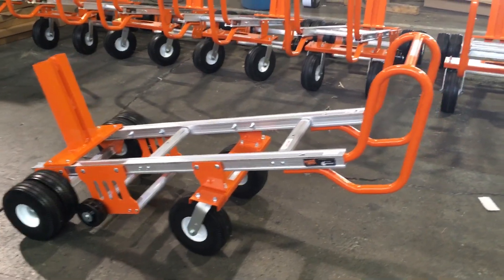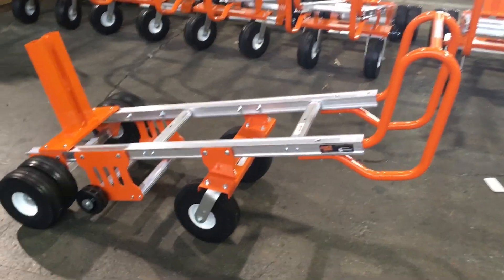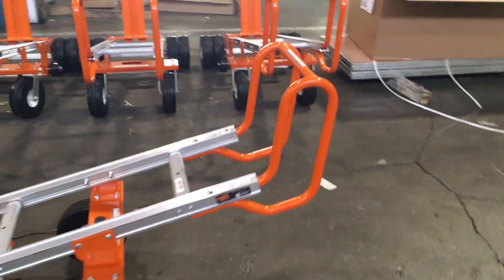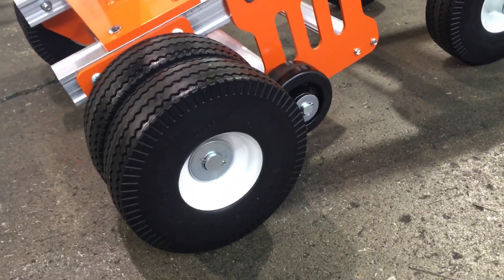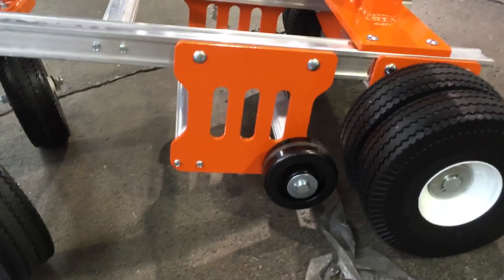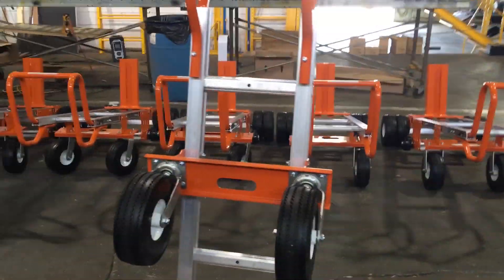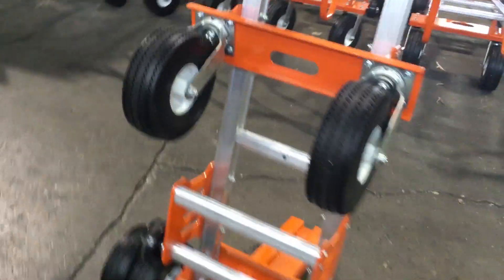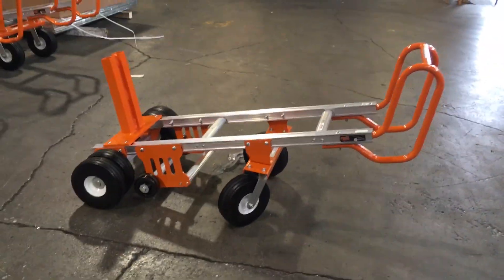Granite Industries Block and Roll Hand Truck with Looped Handle Design Brief Overview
Here's an overview of the latest Block and Roll Hand Truck from Granite Industries! This redesigned hand truck features all new infinite loop handles and the patented double fork created by B&R Innovations/Block and Roll.  The double fork is specfically designed to haul Block and Roll cement ballasts. Each cart is manufactured in Archbold, OH.

Top Features:
👍100% compatability with all Block and Roll cement ballasts.
👍Infinite loop handles ensure that grip can be found regardless of the position of the cart.
👍 SIX 10" Closed Cell Flat Free Tires on steel hubs.
👍 1" Axle diameter leads the industry.
👍 Officially licensed Block and Roll double fork design
👍 700 lb capacity ensures that the most popular cement ballasts can be hauled safetly.
👍 Fully Assembled – All Block and Roll Carts ship fully assembled.